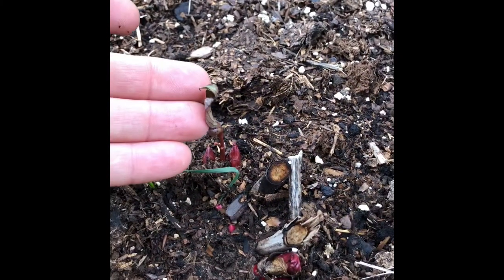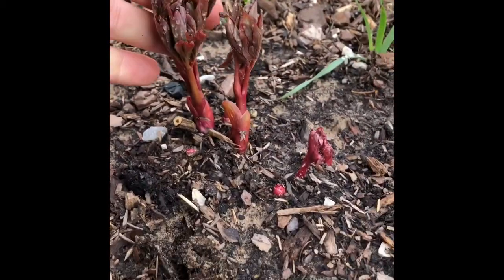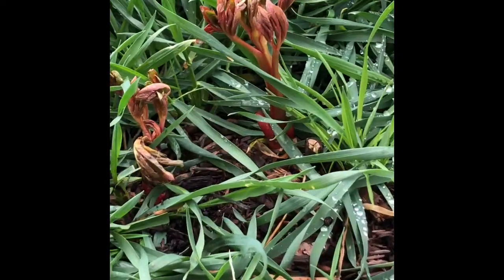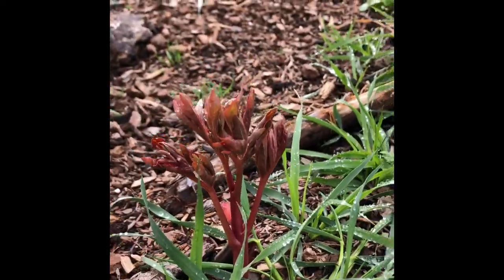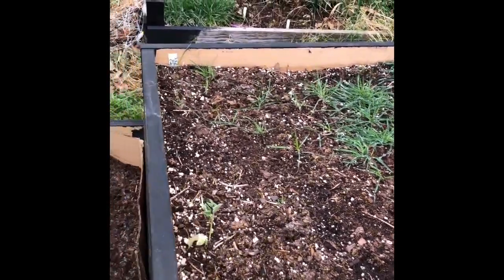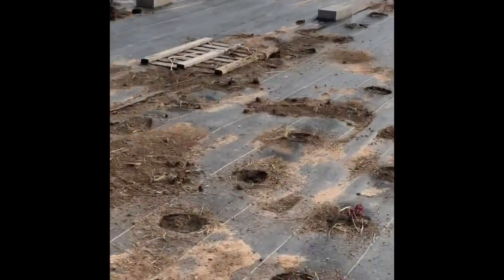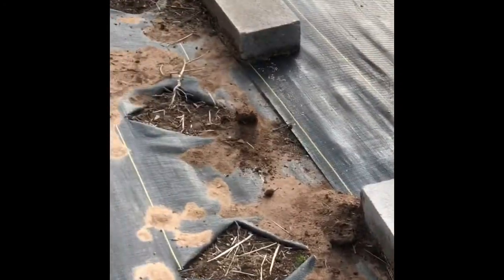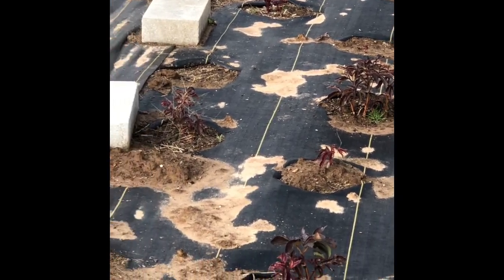Peony Varieties || Series 1, Early Blooming Peonies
Peonies of America is making a Series, a of Peony Bloom varieties.  I will be starting with early variety peony blooms, and as each series is complete we will learn what varieties, styles, fragrance and blooms look like.  I will show many photos, and a complete walk through of my peony garden.  Early bloom varieties consist of Bloom times starting in late March, depending on which grow zone you are in.  Some bloom times will not even start until June.  The colder zone you live in will predict when your peonies bloom.  I will be going off of my grow zone 7B!  which is very early.  my first blooms come up late March and they usually are Corals, Paula Fay and Anemone style blooms.  Some have Fragrance and some do not.  As we go through the series, you will see many styles, this may help you when ordering for your peony garden.  Pre-orders start in mid-June.